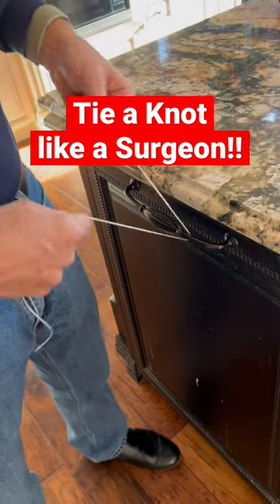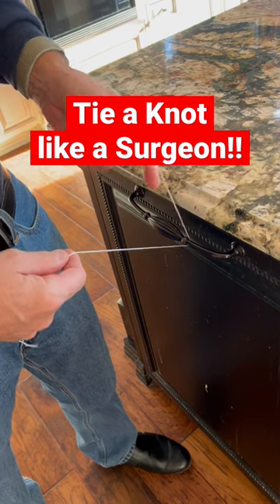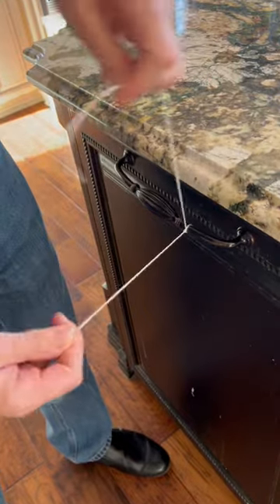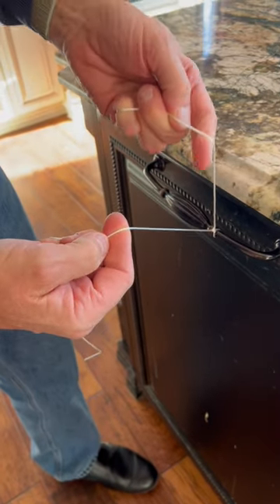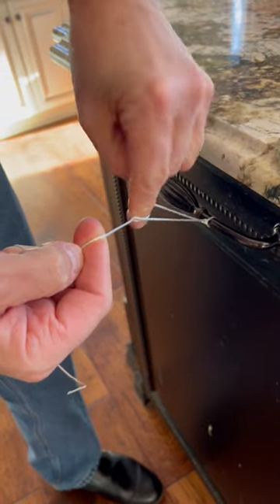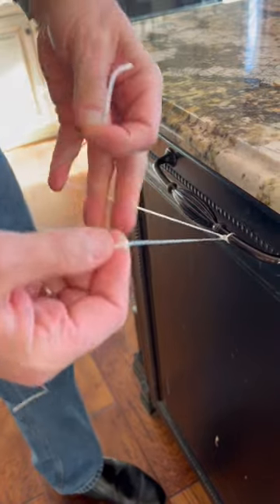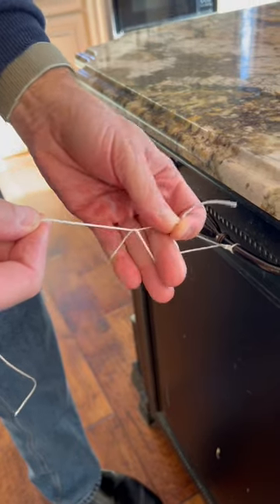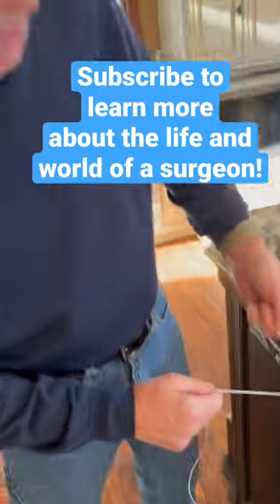How to tie a knot like a surgeon